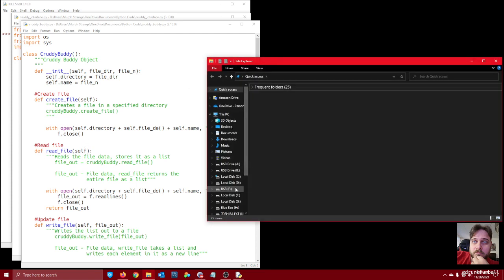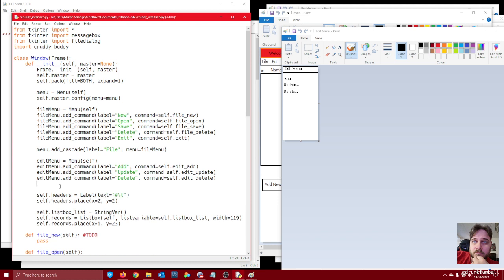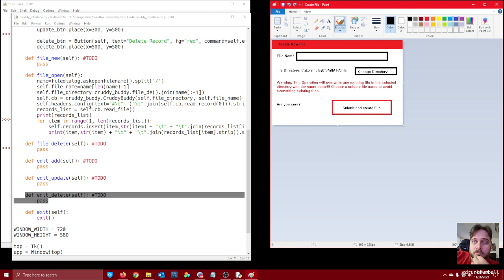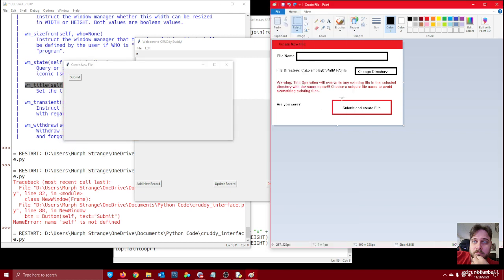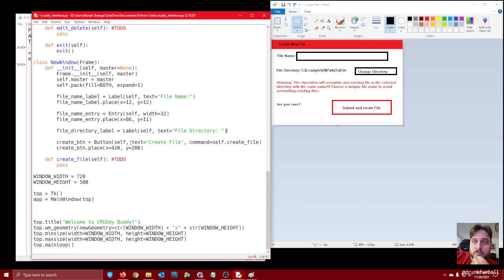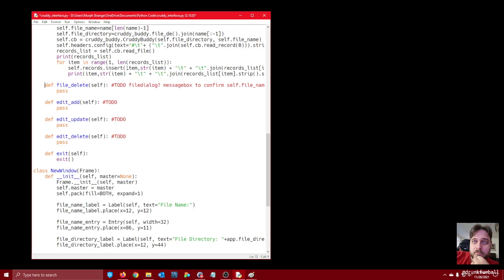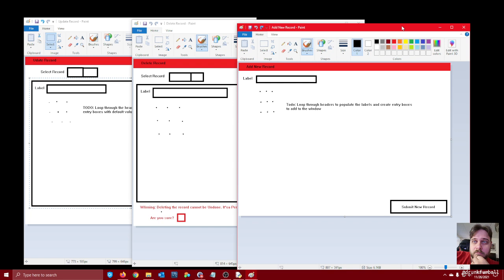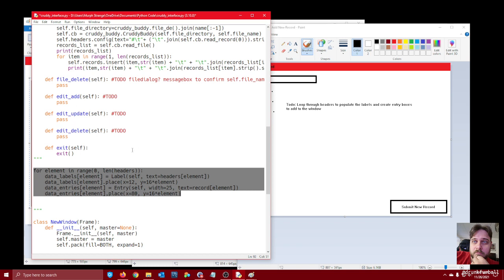Murph Codes Python Tutorial - Take it from the Top(Level)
Here we start coding our drawings into life!